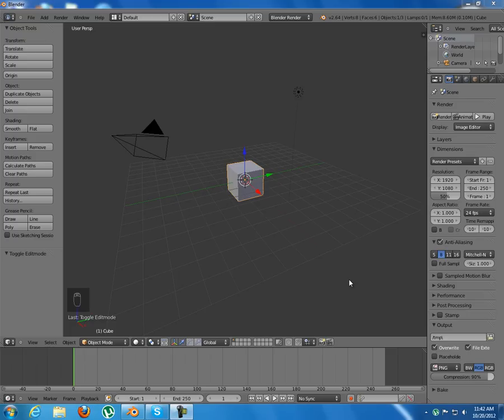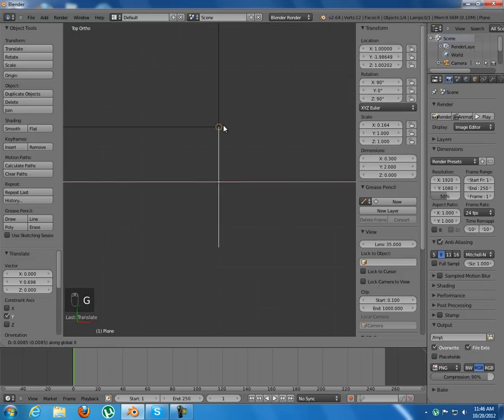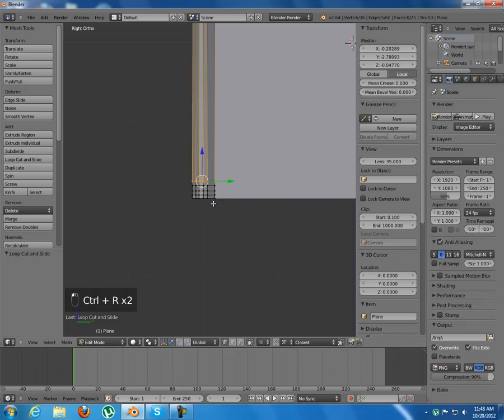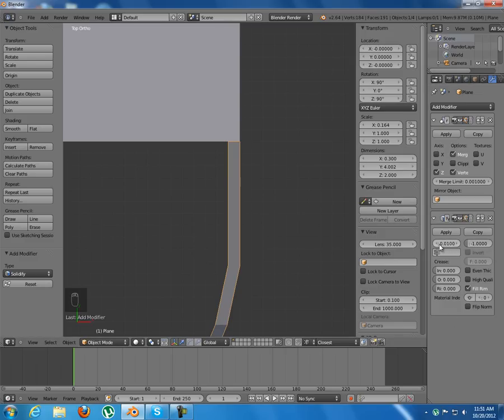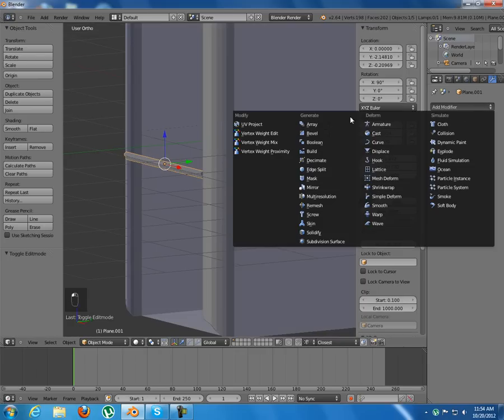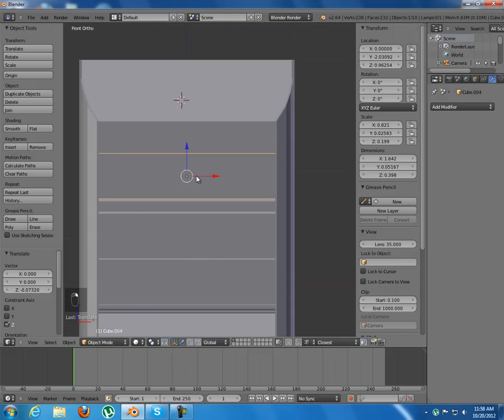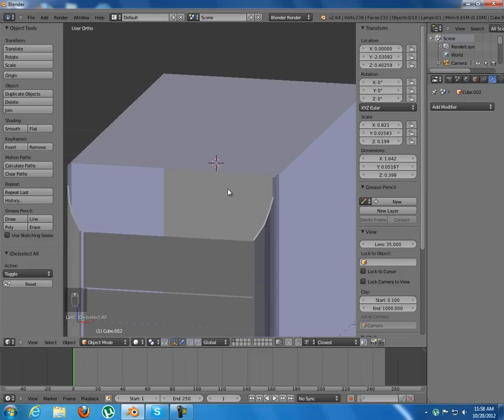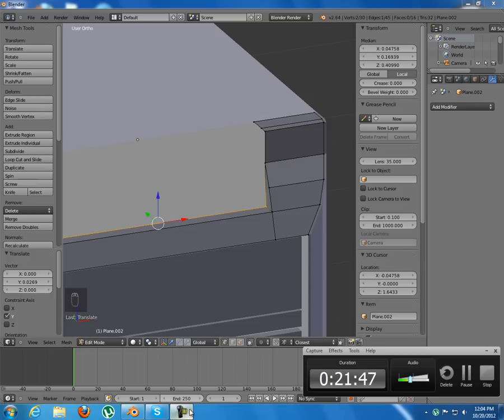Blender tutorial Modeling a Computer part 1